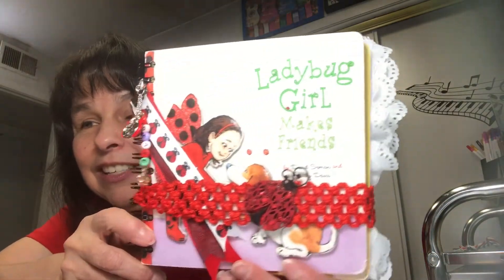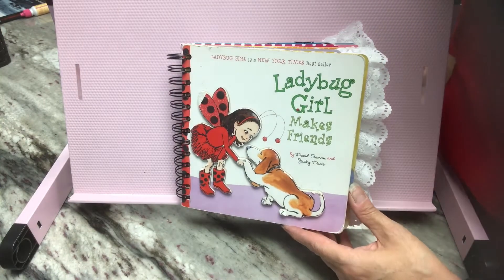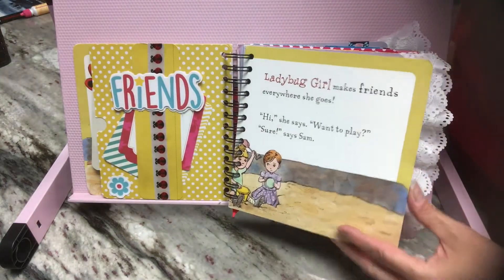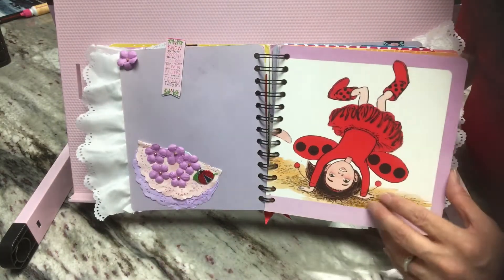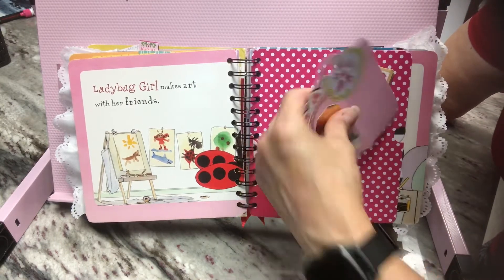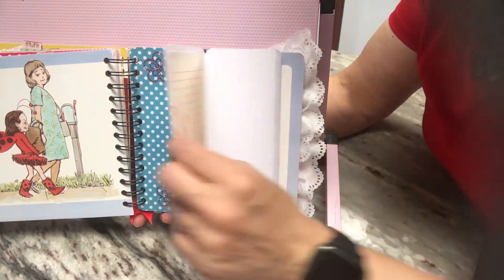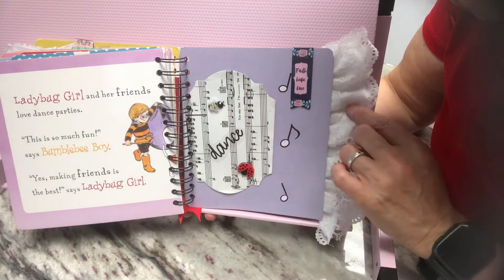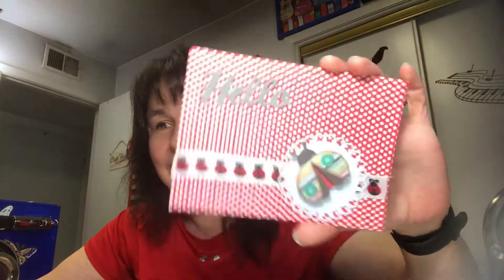Completed Lady Bug Girl Journal Flip Through. 7/20/22